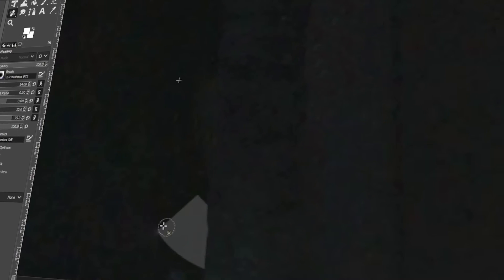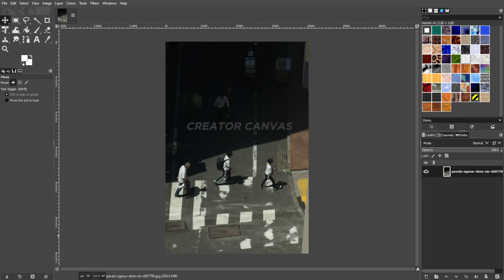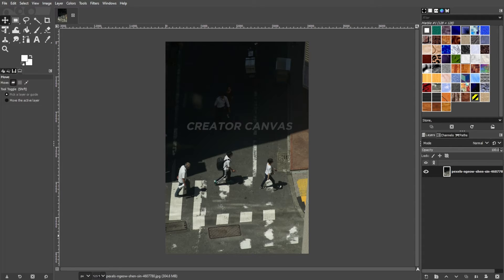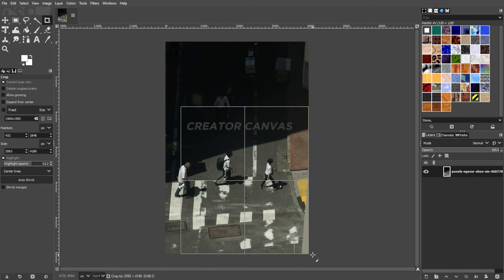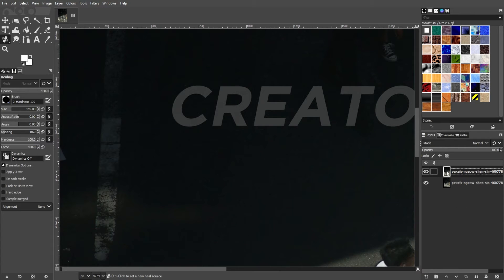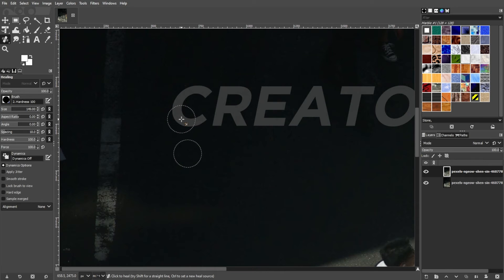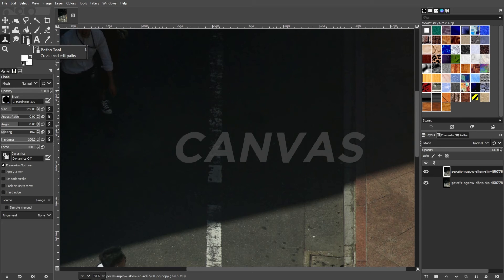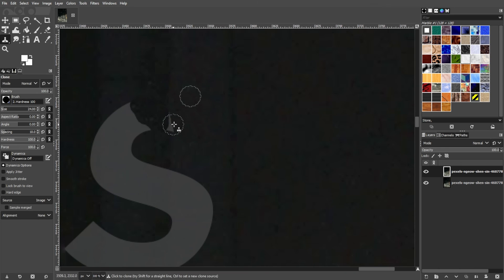GIMP - How to Easily Remove a Watermark from Any Image (2 Simple Ways)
Want to remove a watermark from in Image using Gimp? In this tutorial, we'll show you how to remove a watermark from in image using 2 different methods. Keep in mind that you should never remove watermarks from images that aren't your own to avoid paying the creator for them. This tutorial is for those needing to remove a watermark from images they own the rights to.